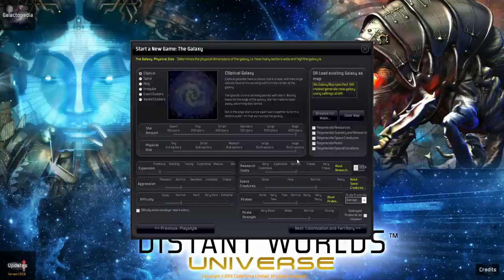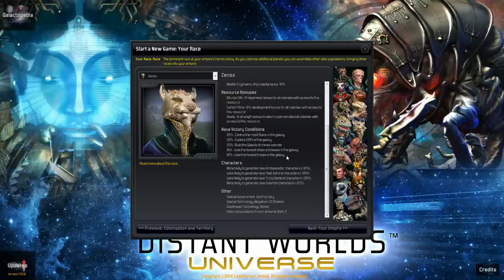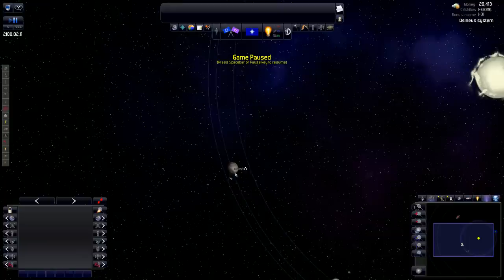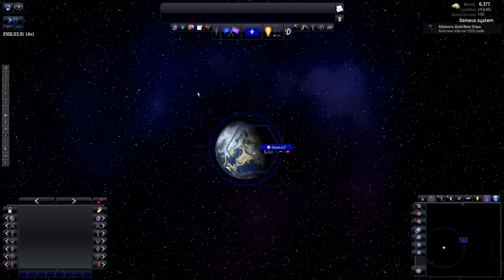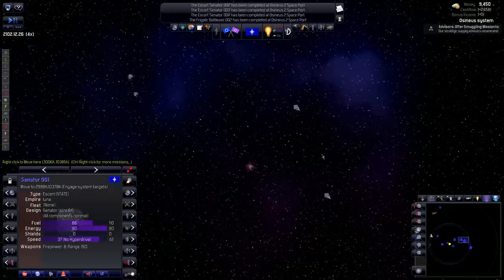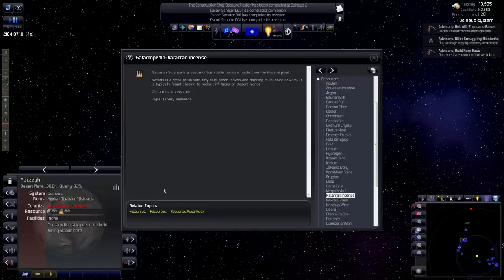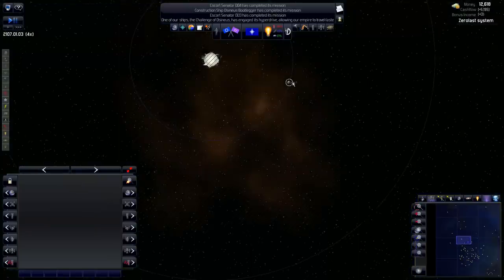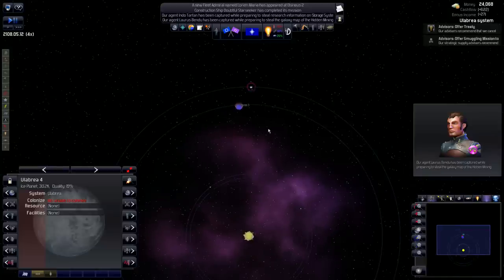"Distant Worlds: Universe," Episode 1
So, I've been a fan of those grand campaign style games like Europa Universalis and Galactic Civilizations and the like since before I was able to even buy my own video games. And this game is, by far, my favorite of the category. It's got that long, grand campaign length to it, and it's in my favorite genre of science fiction. To top it off, it's not an easy game--by a good bit one of the more difficult I play.

This video will start off me playing through an entire match of this game, something I've not even done yet myself, but something I will complete just to show off this totally awesome game.

Developed: Code Force
Published: Slitherine Ltd.